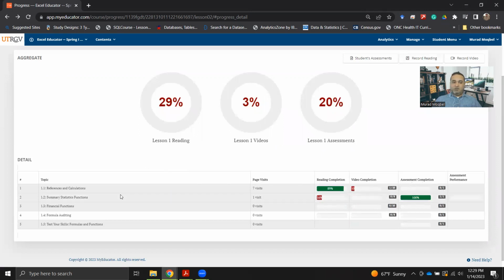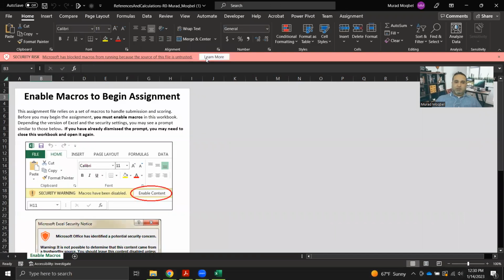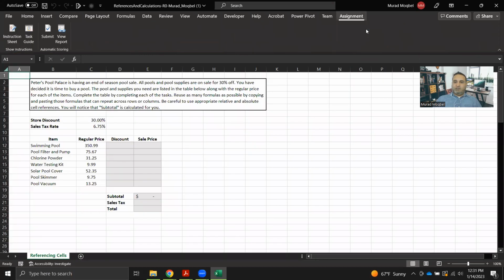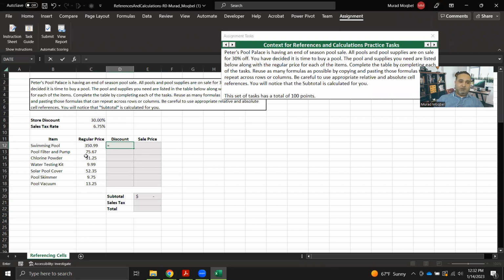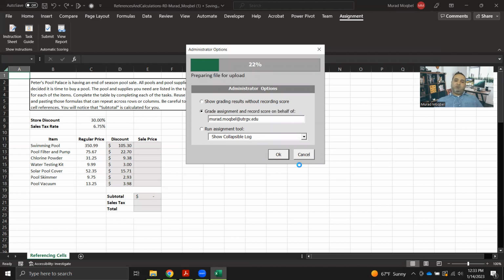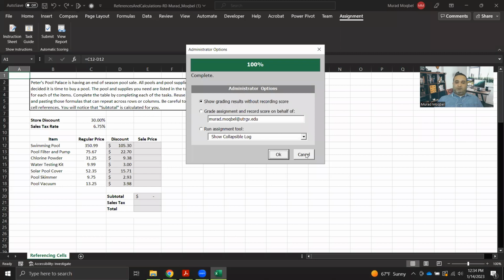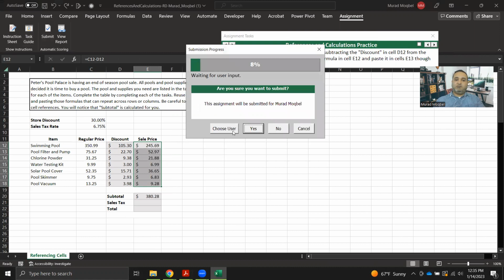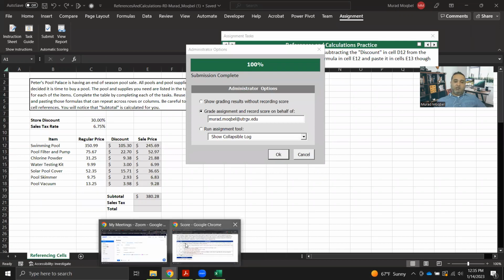How to make multiple attempts in assessments in MyEducator Excel